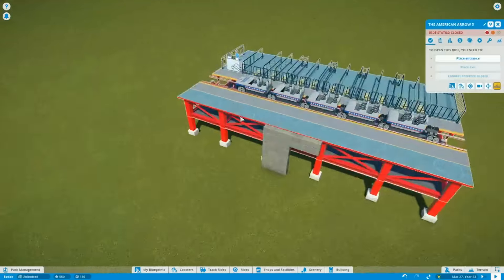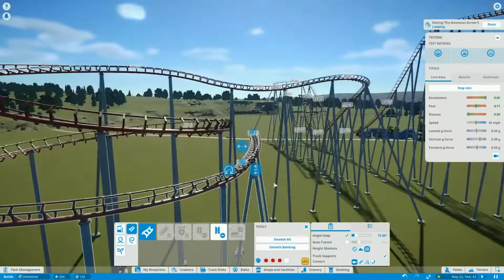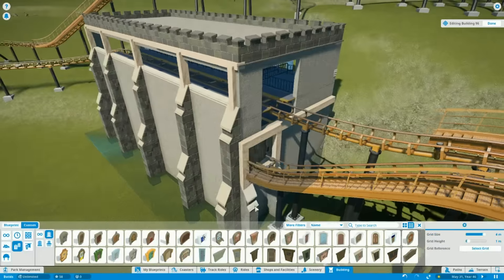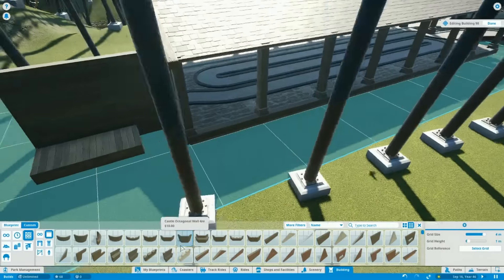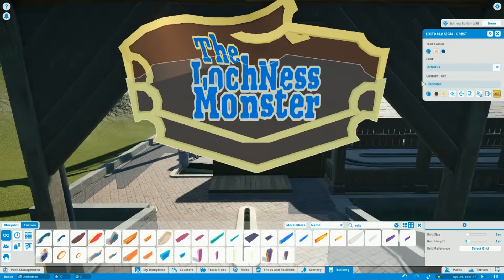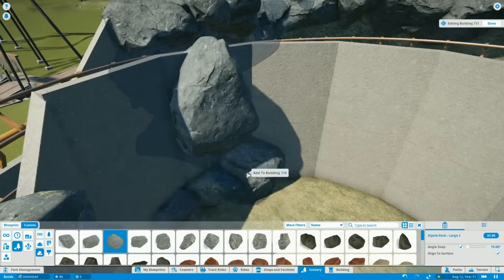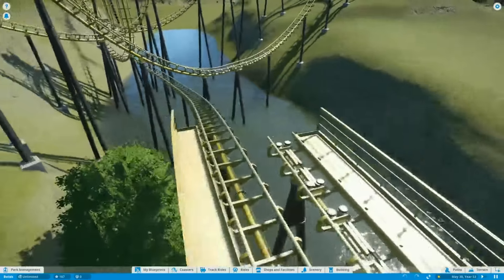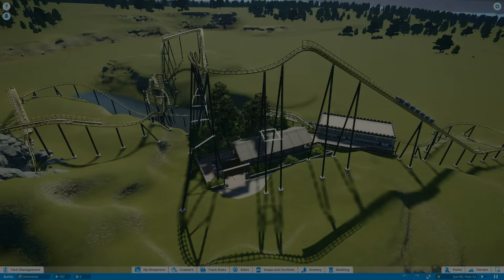Loch Ness Monster Part 1 | Planet Coaster | Busch Gardens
Today we tackle a new coaster!

Since I would like to practice Coaster building - a great way is to recreate already existing structures. The Loch Ness Monster is a classic custom looping Arrow Dynamic. Let's see if we can capture the feeling of this awesome ride!